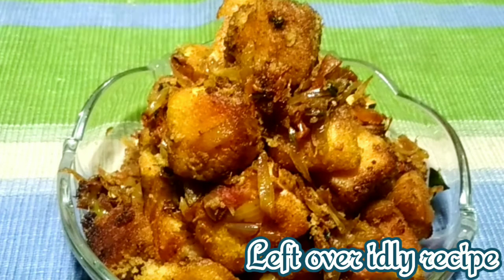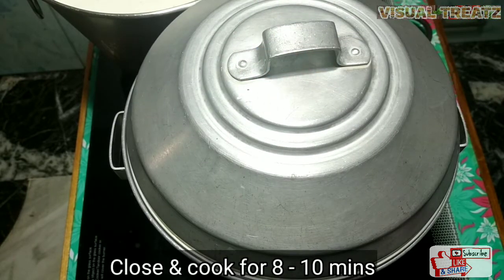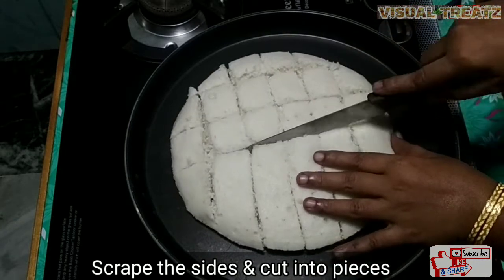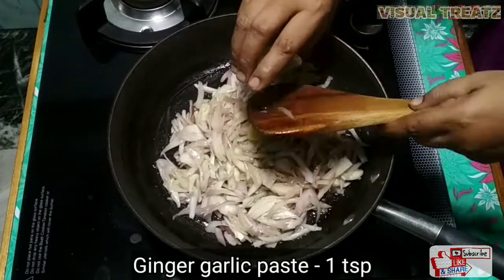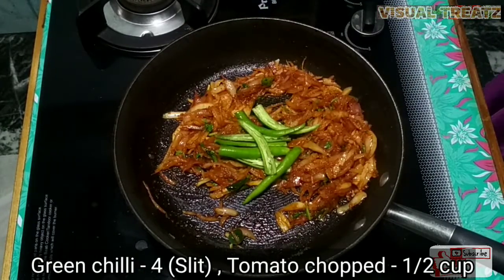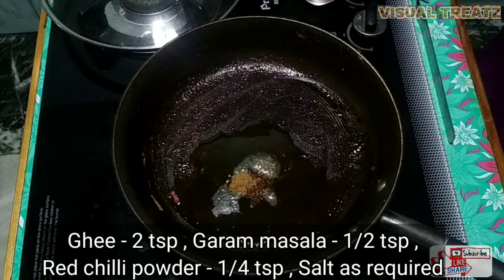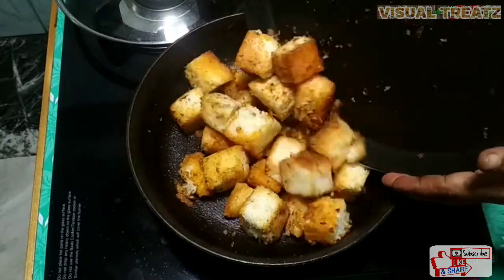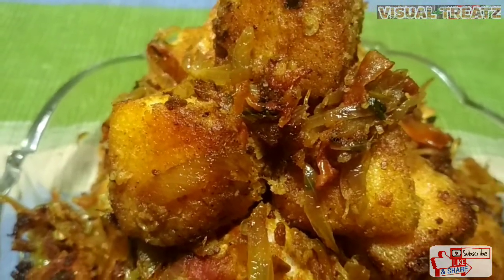How to make masala idly in Tamil | அருமையான மசாலா இட்லி செய்முறை| Masala idly recipe | Visual Treatz